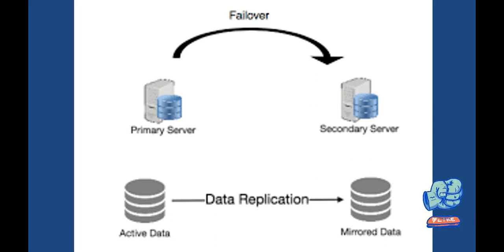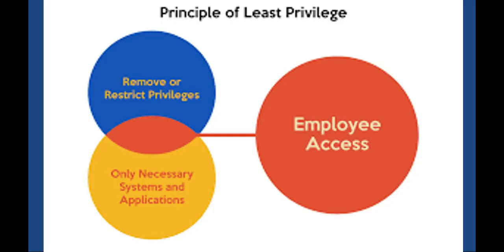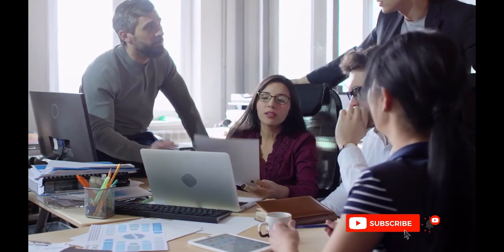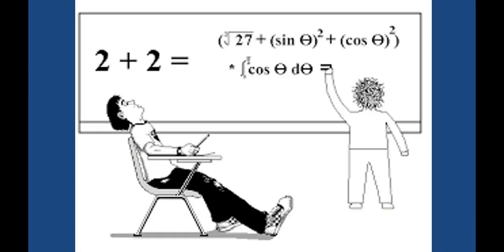Top Principles for Online Security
This tutorial focuses on the core principles of cybersecurity that businesses and home users should follow for online safety.